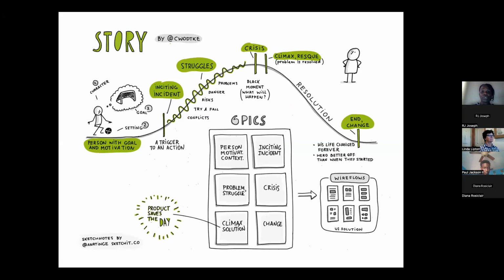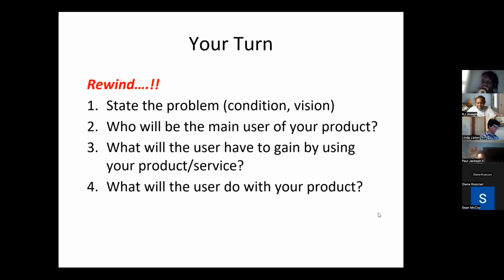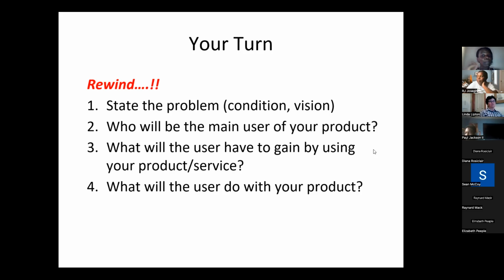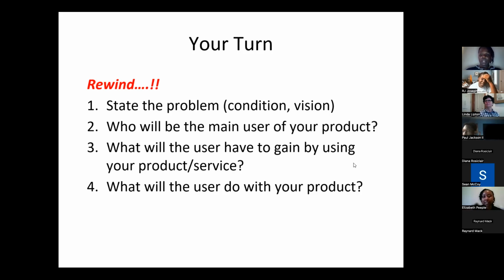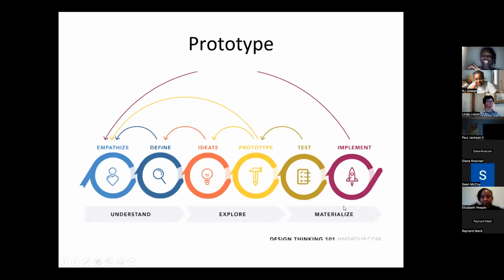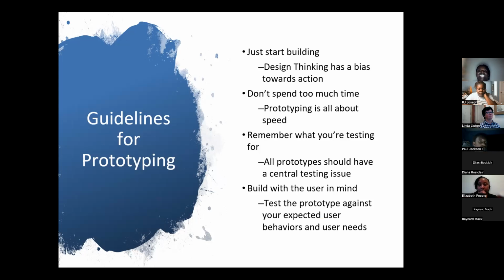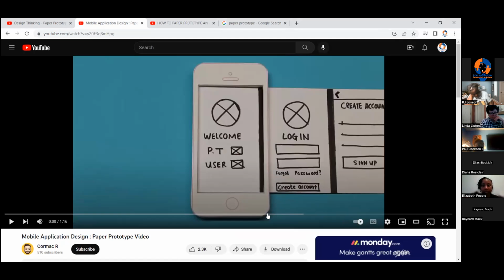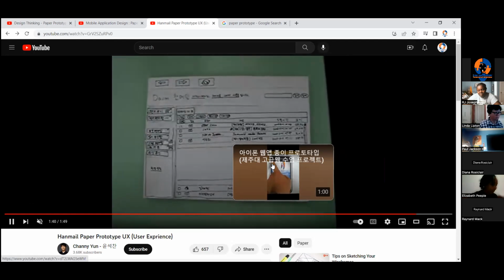10in5| EDIT Spring 2023| Session 11| Prototyping using Design Kits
Recorded 3.13.23

Videos referenced in tonight's lesson.